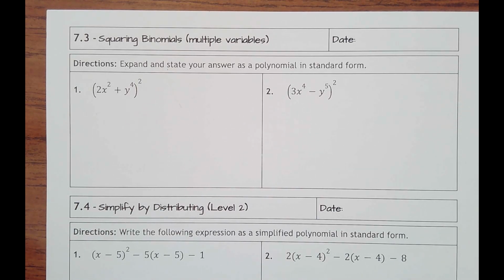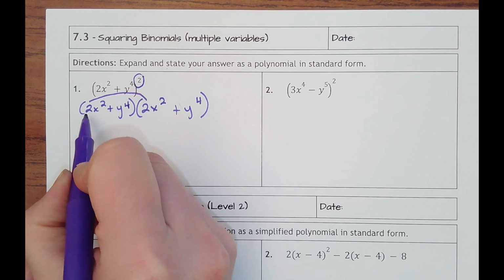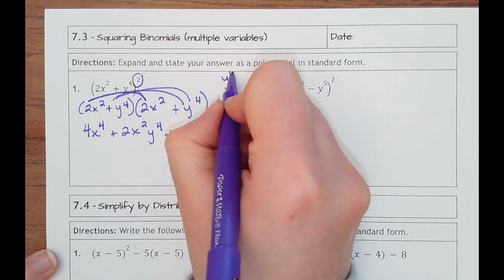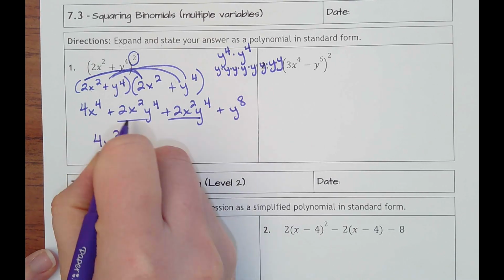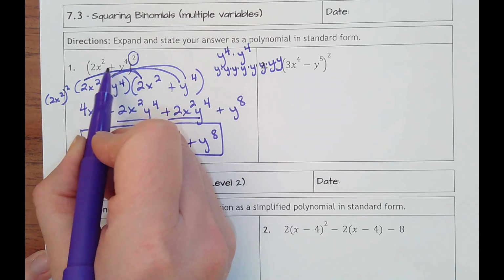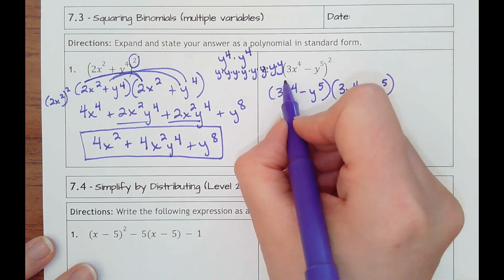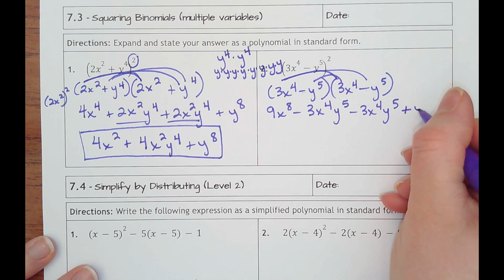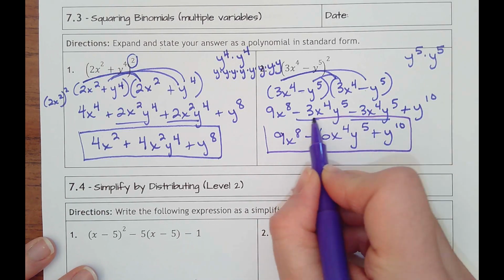7.3- Squaring Binomials (multiple variables)